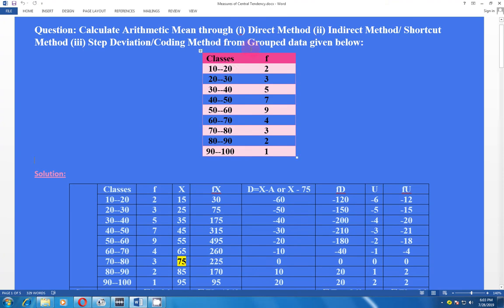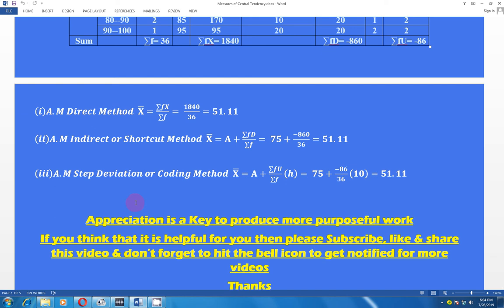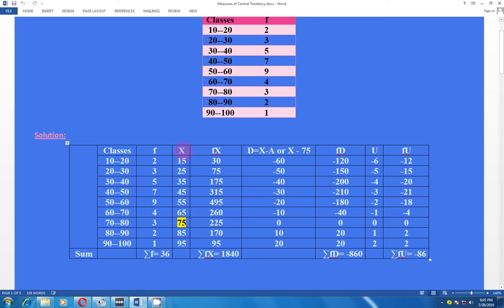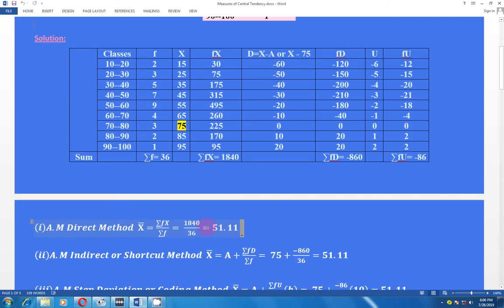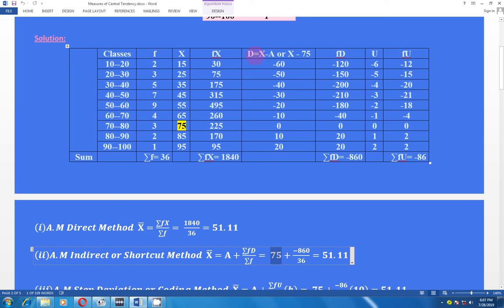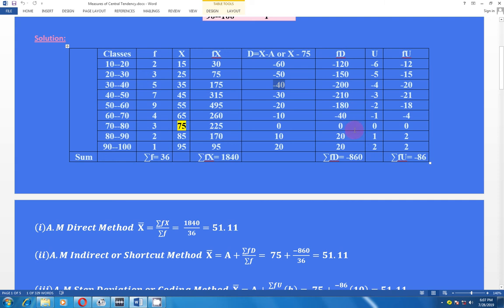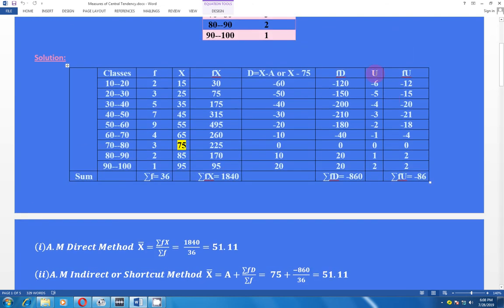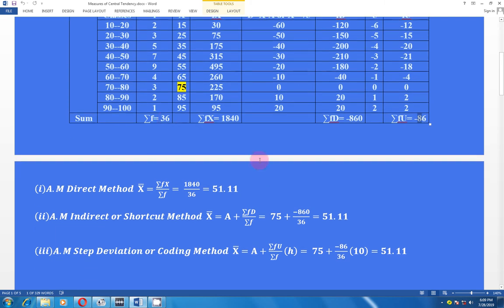Arithmetic Mean Direct Method (Grouped Data)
In this video you will learn to calculate Arithmetic Mean Direct Method, Indirect or Shortcut Method & Step-Deviation or Coding Method (Grouped Data) which is based on the topic Measures of Central Tendency